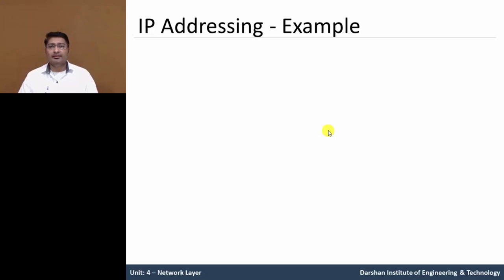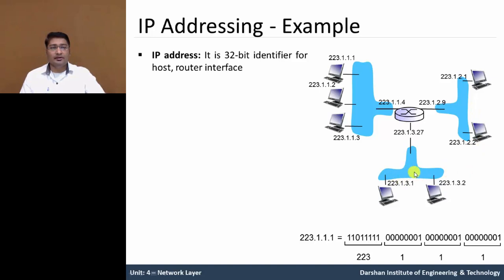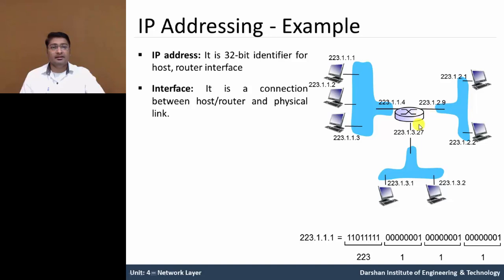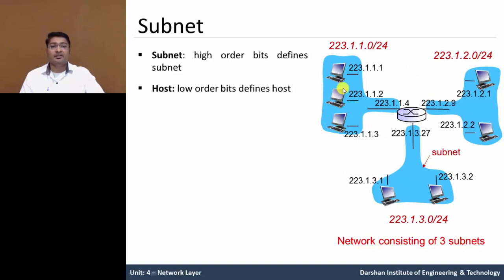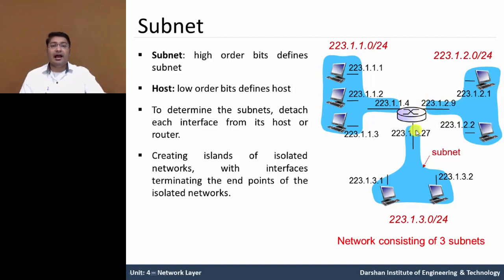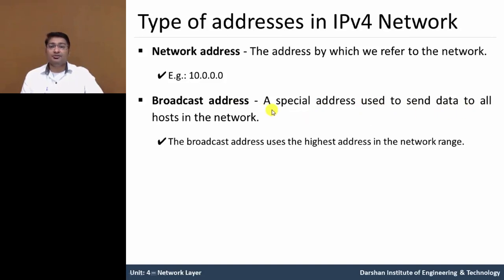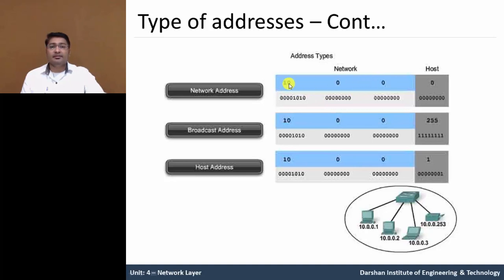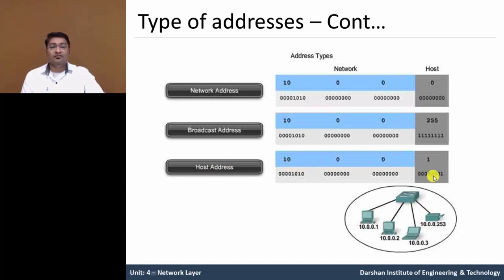4.05 - IP Addressing: Part-2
This video describes about IP address, host, interface, subnet, type of addresses are available in IPv4 network.

"IP addressing:
- It is 32-bit identifier for host, router interface.
- Interface: It is a connection between host/router and physical link.
- A router’s typically have multiple interfaces.
- A host typically has one or two interfaces.
- There is an IP addresses associated with each interface.

Subnet: high order bits defines subnet.
Host: low order bits defines host.

Network address - The address by which we refer to the network.
Broadcast address - A special address used to send data to all hosts in the network.
Host addresses - The addresses assigned to the end devices in the network.

GTU - Computer Engineering (CE) - Semester 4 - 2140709 - Computer Networks - Network Layer - IP Addressing: Part-2